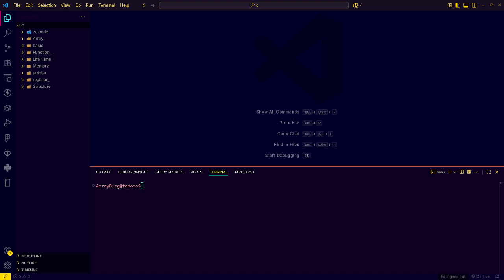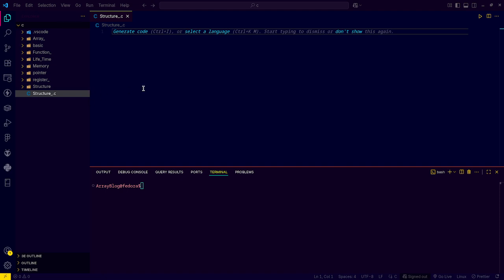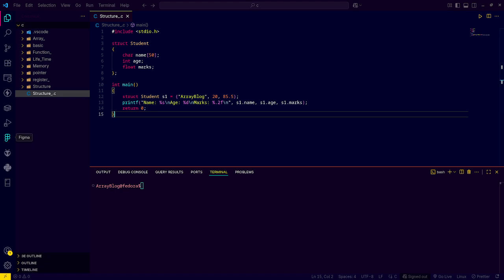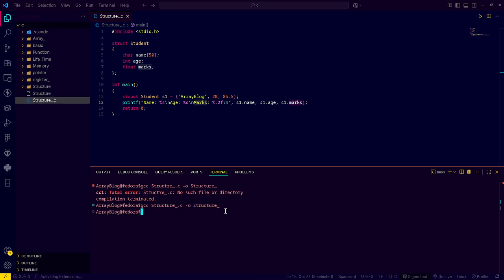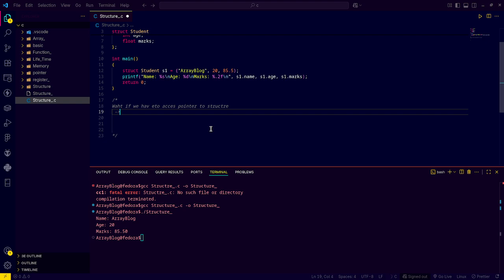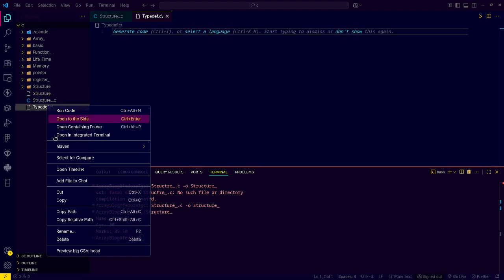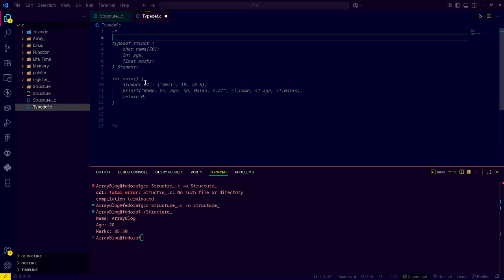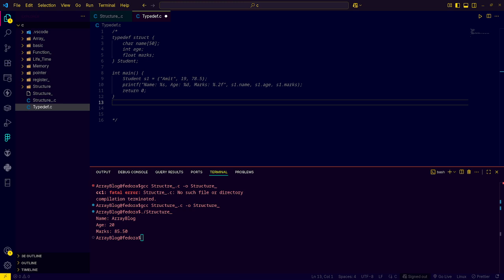C Structs vs Classes: What You've Been Getting Wrong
In this video, we'll delve into the world of C programming and explore the often underappreciated power of C structs. When it comes to optimizing C code, effective memory management is crucial, and structs play a significant role in achieving this. While many programmers are familiar with the basics of structs, few realize their full potential in managing complex data types and optimizing memory usage. We'll compare and contrast structs with classes, highlighting the advantages of using structs in certain situations. By the end of this video, you'll have a deeper understanding of how to harness the power of C structs to improve your coding skills and write more efficient code. Whether you're a beginner looking to improve your C programming skills or an experienced developer seeking to optimize your code, this video will provide you with valuable insights into the importance of structs in memory management and overall code optimization.

We’ll cover:
✅ What is a structure in C
✅ How to define and use structures
✅ Difference between struct and typedef
✅ Practical examples for real-world use cases

By the end of this tutorial, you’ll know how to create cleaner and more manageable C programs using structures and typedef. Perfect for beginners to advanced learners! 🚀